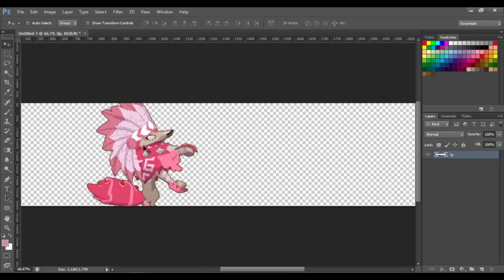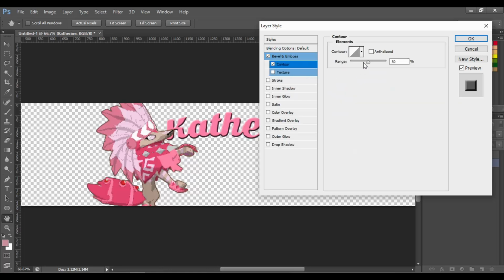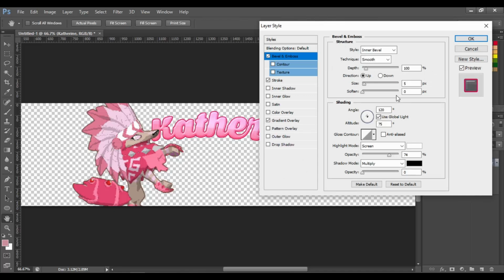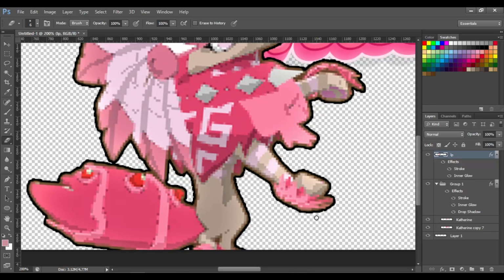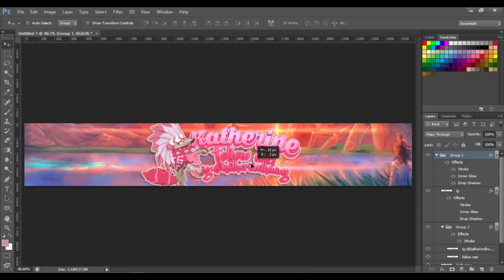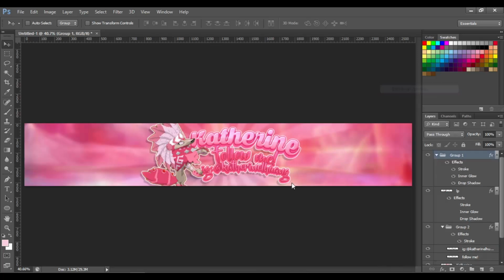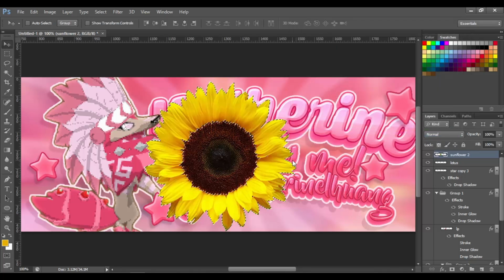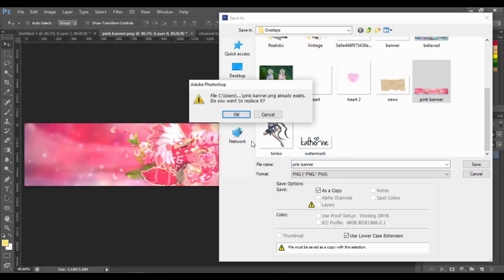banner tutorial for beta [2020]